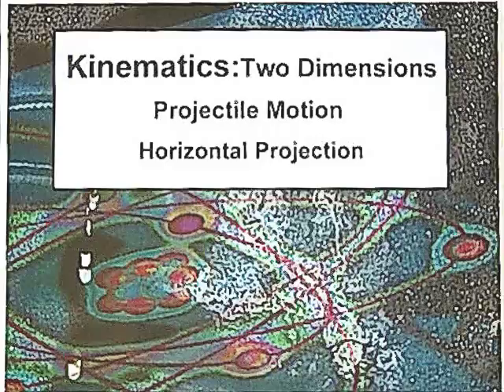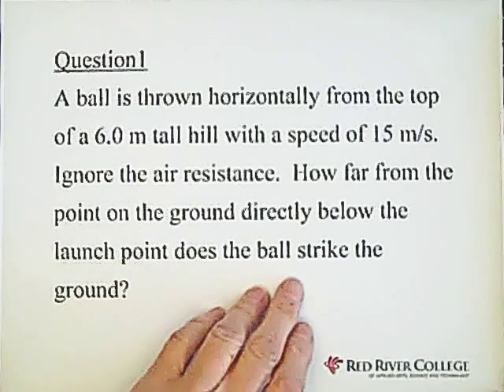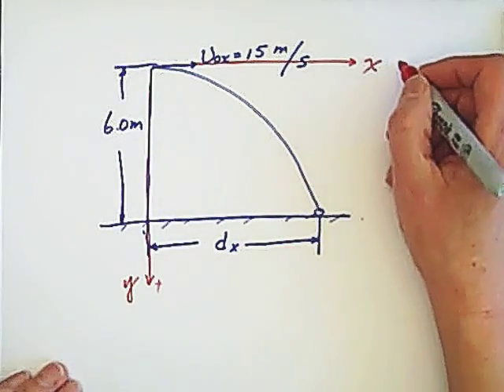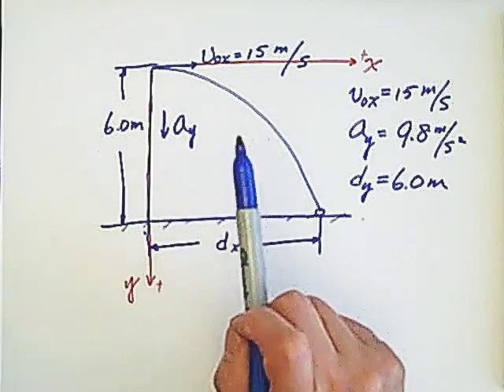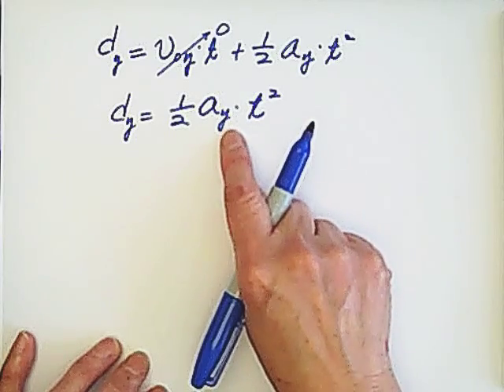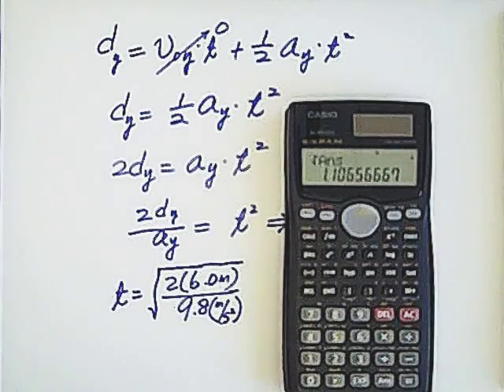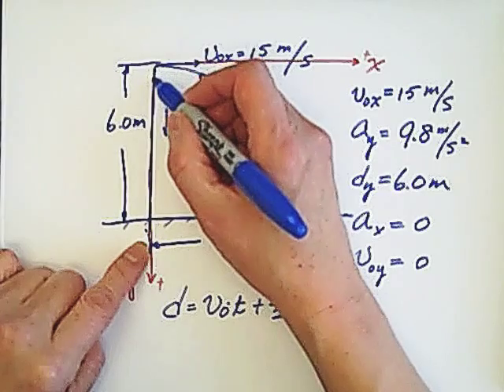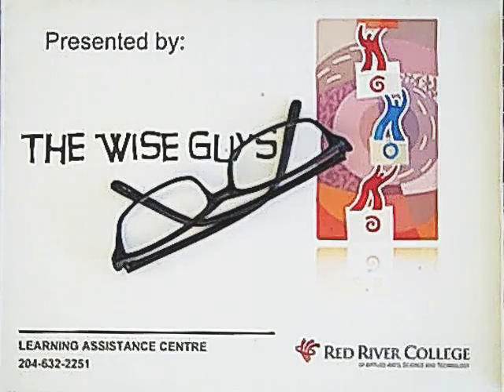2f. Kinematics: Two Dimensions Projectile Motion: Horizontal Projection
Kinematics: Two Dimensions Projectile Motion: Horizontal Projection